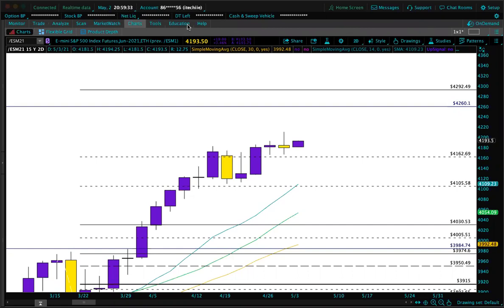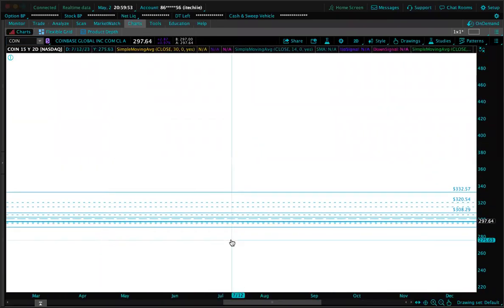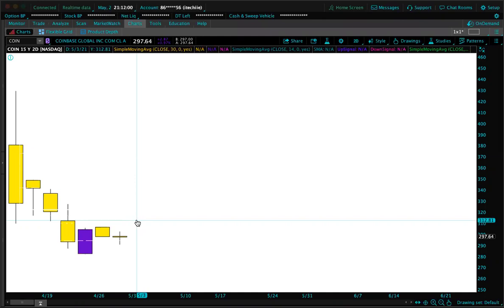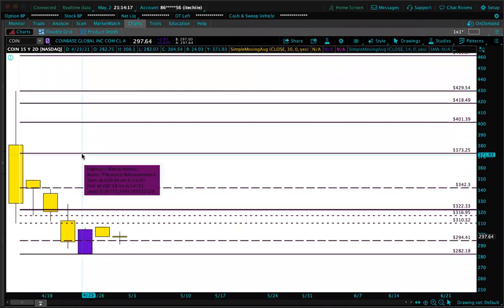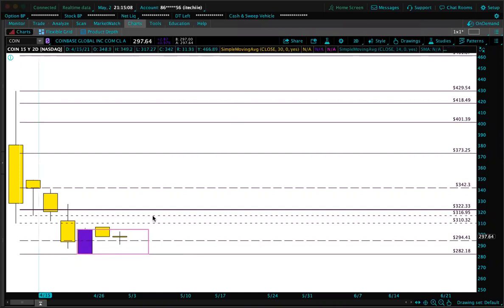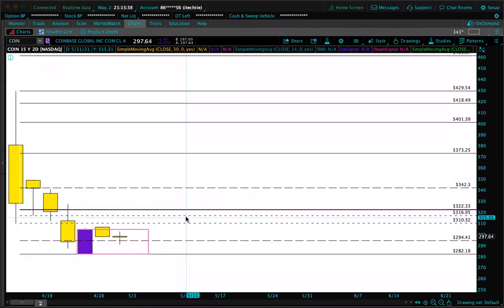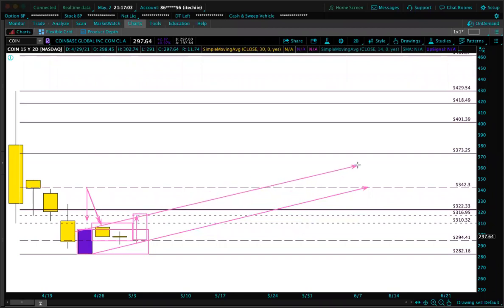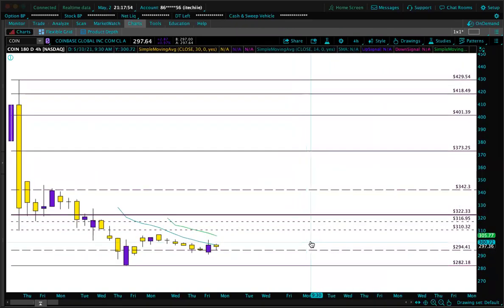Sunday Night Prep: es_f and $COIN +Tough Love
Sometimes we need to hear it more than once and be reminded we must own up to our mistakes!